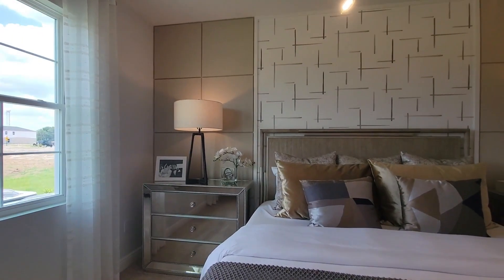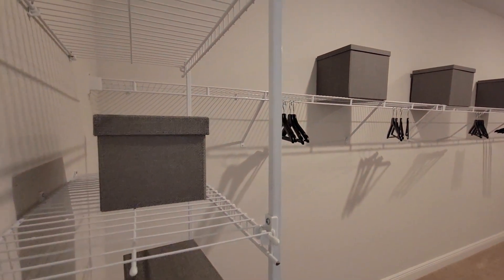Discover Casa Fresca: Your Ticket To Affordable Luxury Living At Mirada Lagoon!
Mirada now has an affordable, mid-level luxury living option! Casa Fresca is getting ready to build homes in their BOLD series in Mirada by Metro Lagoons. The Casa Fresca BOLD series will have a ton of upgrades over the normal entry-level home. If you are looking for a new construction home in Mirada and want something with upgrades that are going to be affordable, Casa Fresca is the place to start if you're thinking about moving to Tampa Bay.

If living in Tampa works for you, living in Mirada Lagoon would be like living at the beach, but having that beach a bicycle ride away.

Right now, the builders in Mirada are offering great incentives. Give us a call, we have those incentives and would love the opportunity to help get you into a home in Mirada Lagoon or anywhere in the Tampa Bay area.

Have an idea for a video you would like us to make?

00:00 Introduction to Casa Fresca BOLD
00:53 What's the big news?
01:38 Medley at Mirada 55+
02:01 Builders in Mirada
03:05 Luxury home builders
04:02 Casa Fresca BOLD Series
05:00 Tour the Coquina Model